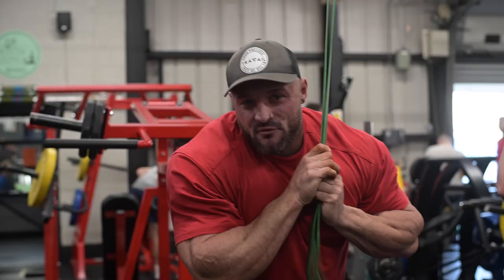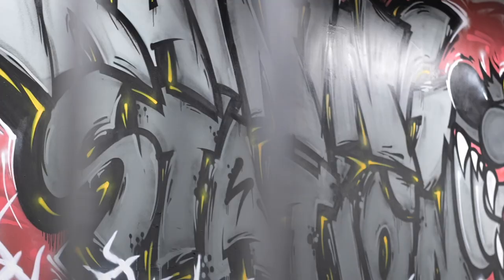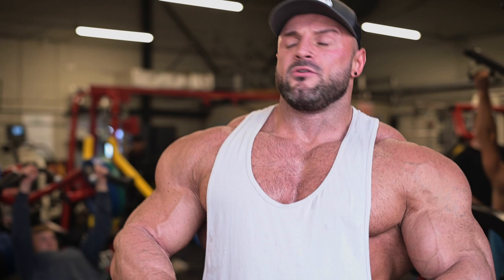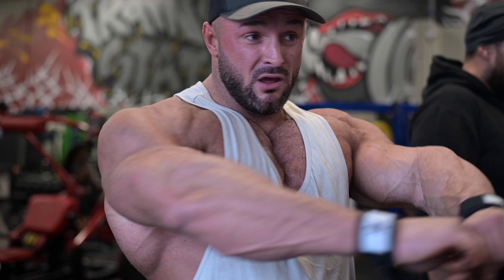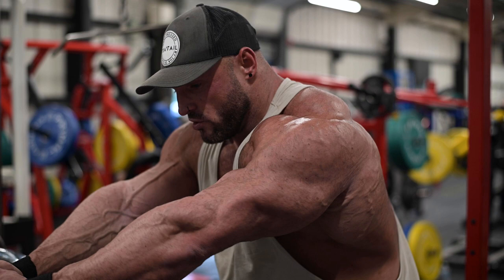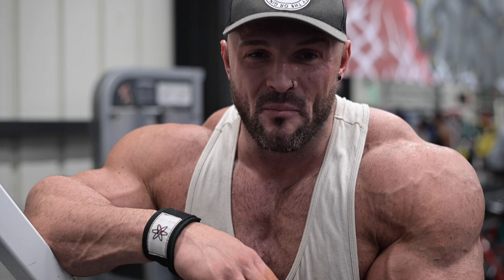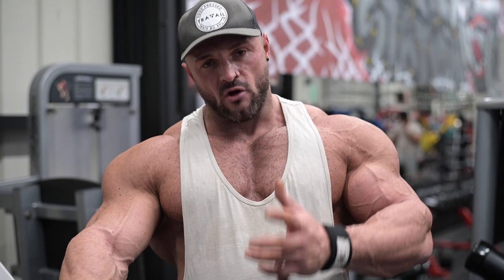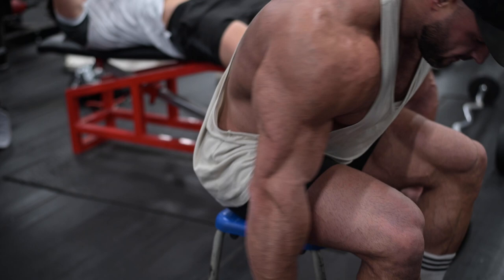Episode 01 - Introduction // Back & Biceps